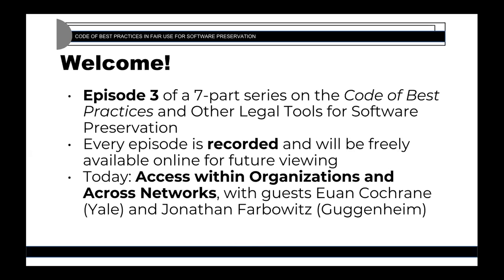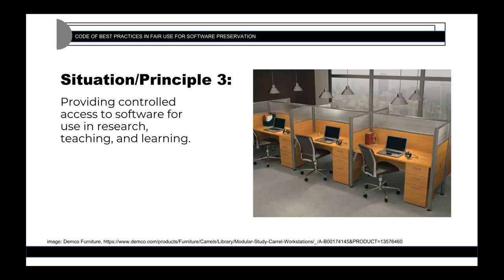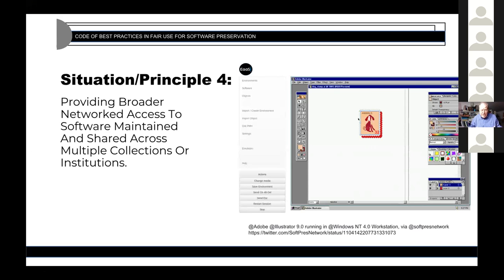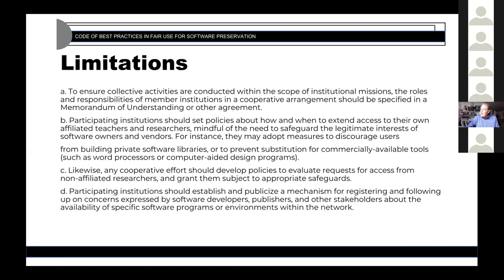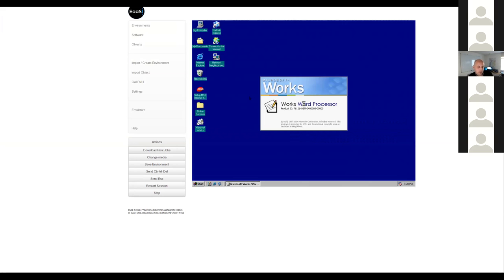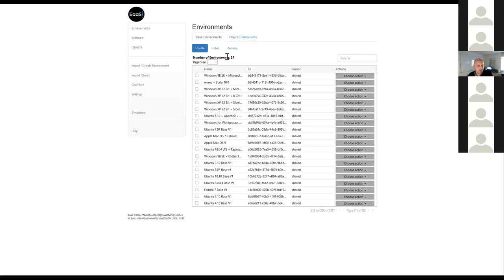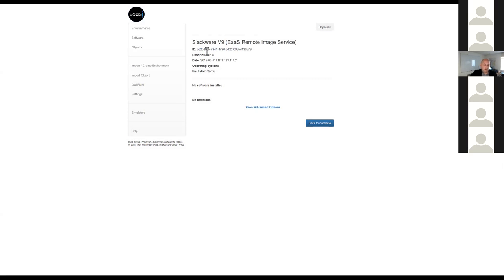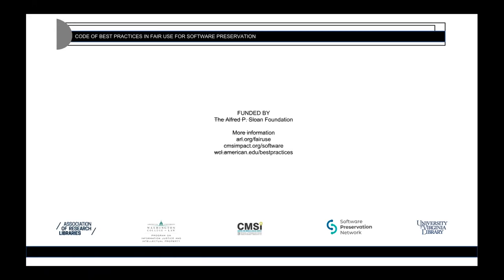Episode 3: Making Software Available Within Institutions and Across Networks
In the third episode in the series, speakers will how fair use enables institutions to provide access to software for use in research, teaching and learning purposes while minimizing any negative impact on ordinary commercial sales, and how to provide broader networked access to software maintained and shared across multiple institutions, including off-premise access under some circumstances. This episode will also discuss safeguards to minimize potential risks, such as the establishment of a mechanism to register concerns by stakeholders.

Episode 3 speakers include: Jonathan Farbowitz (Guggenheim Museum) and Euan Cochrane (Yale University Libraries). Facilitators are Krista Cox (Association of Research Libraries) and Peter Jaszi (Washington School of Law, American University). The host is Brandon Butler (University of Virginia, Software Preservation Network).

The Fair Use Code & Other Legal Tools for Software Preservation webinar series will examine the Code of Best Practices for Fair Use in Software Preservation and surrounding legal issues in greater depth. The webinar is jointly hosted by the Association of Research Libraries and the Software Preservation Network.